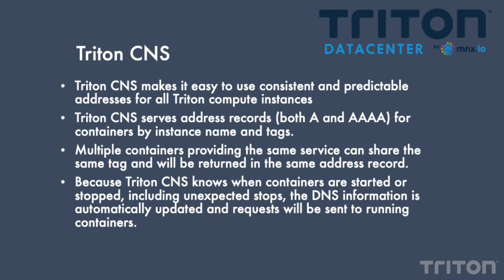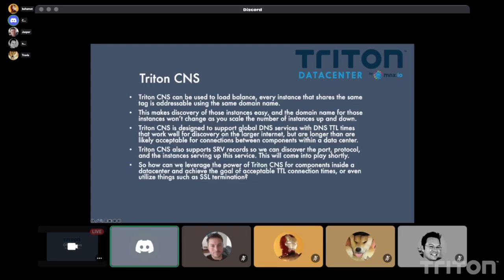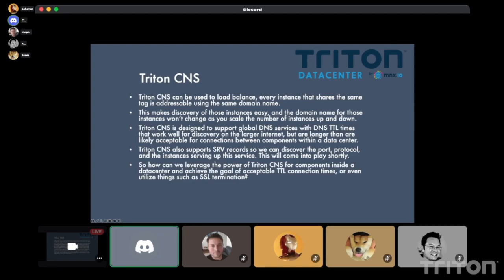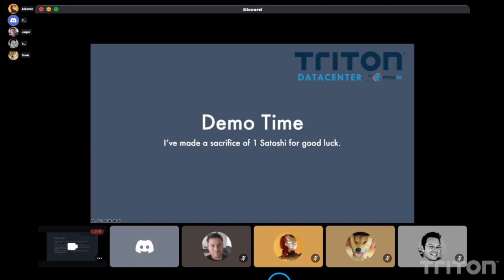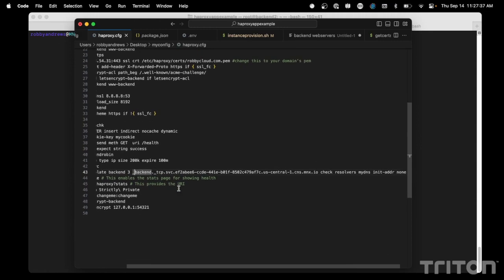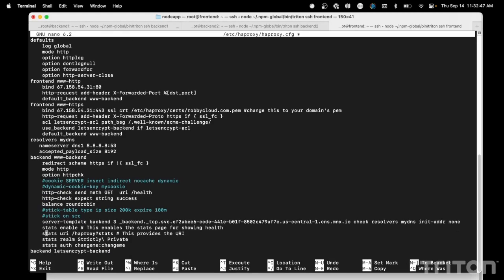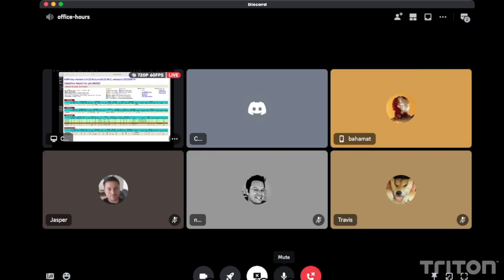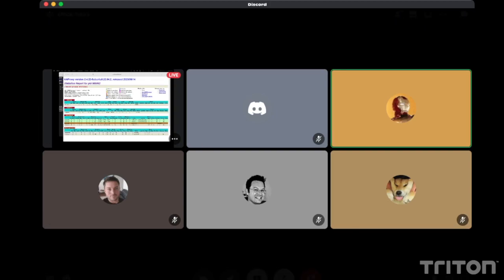Office Hours - 9/14 - Triton CNS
Triton Container Name Service (CNS) is a completely automatic, universal DNS for your containers and VMs on Triton

0:00 Intro
2:36 Triton CNS Overview
3:44 How Triton CNS Works
5:54 Triton CNS Use Cases and Discussion
13:15 HAProxy Overview
16:42 Node.js App Overview
19:02 Demo Time
19:56 Triton Provisioning Commands
20:55 HAProxy Config File Overview
26:01 HAProxy Stats Page
28:04 Deploying Node App
28:32 Stats Page With Running Node Backend
28:50 Backend App Running With Login Page
30:40 HAProxy Disable Sticky Sessions
33:48 Discussion on Envoy and other Frontends
41:17 Triton CNS CN Removal Health Check Discussion
44:34 Using Triton CNS With Other Apps for Internal Services
50:11 Discussion on CNS vs Elastic IP
54:25 Discussion on Autoscaling
1:07:00 Outro